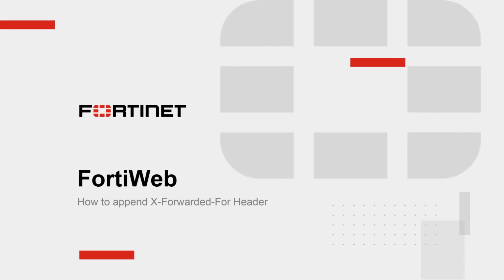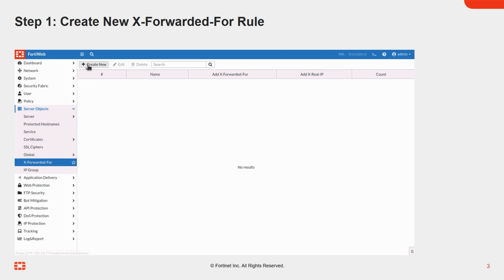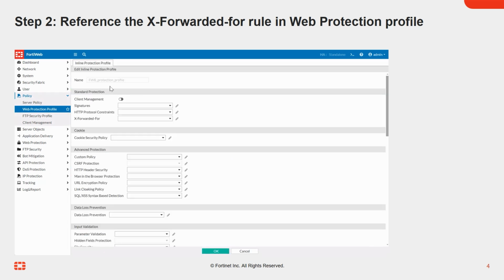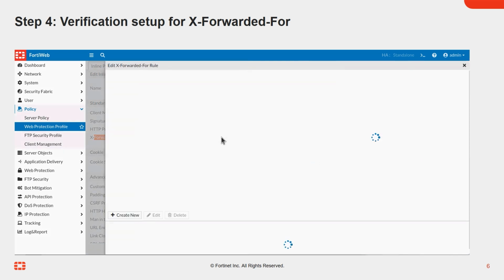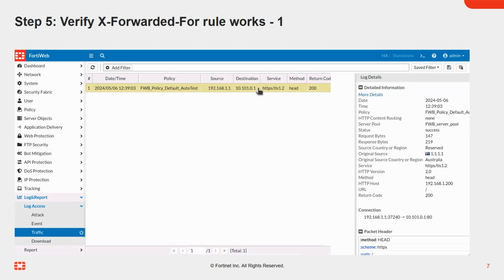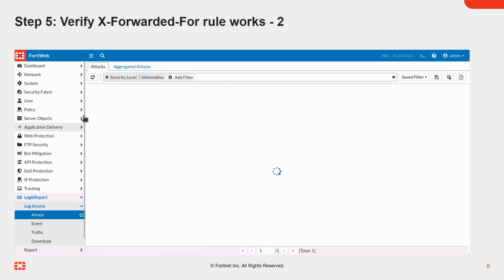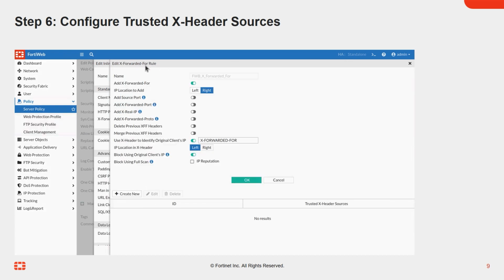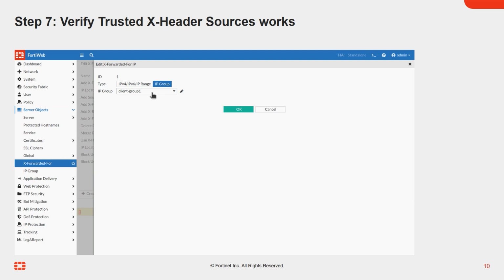FortiWeb: How to Append X-Forwarded-For Header